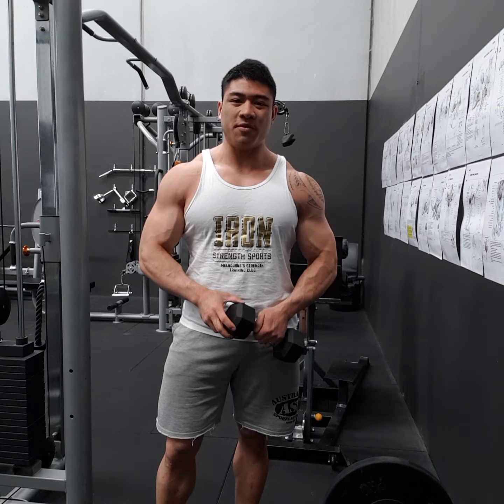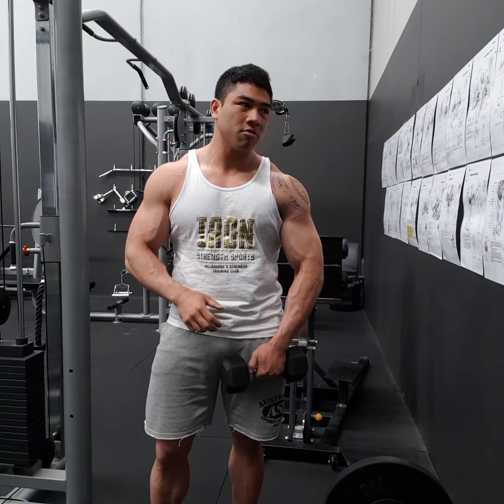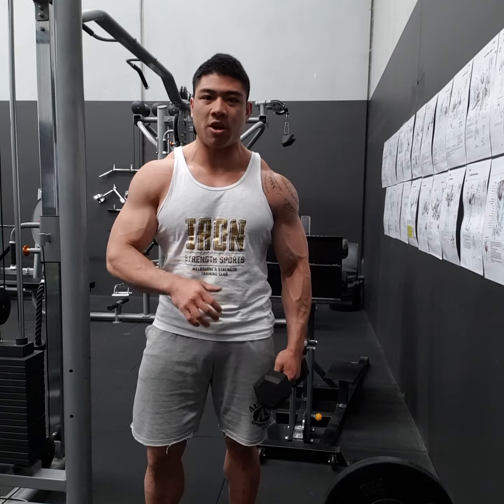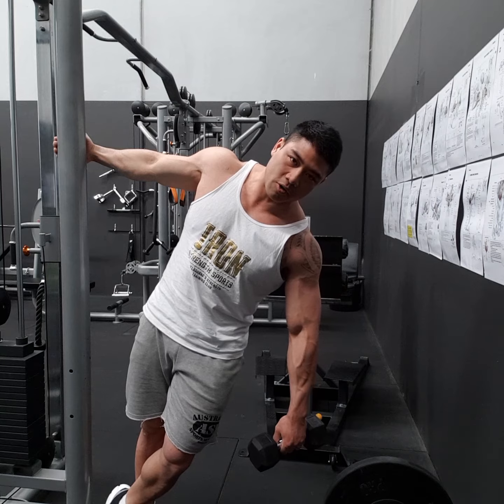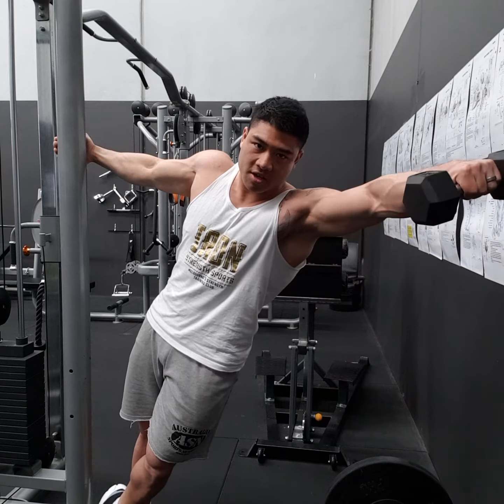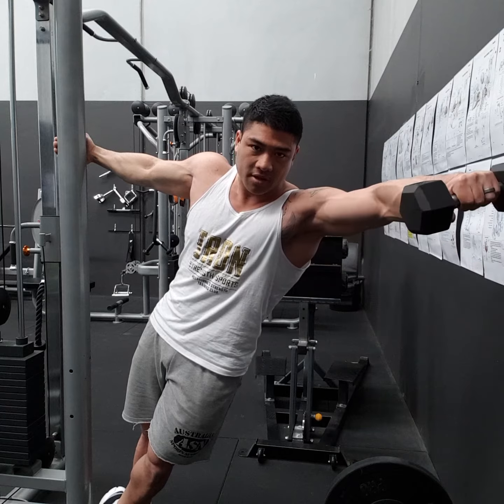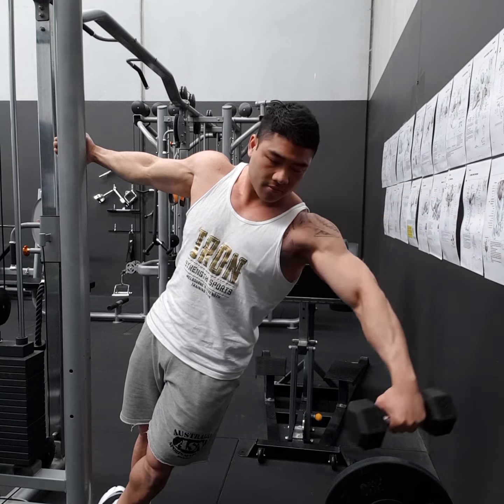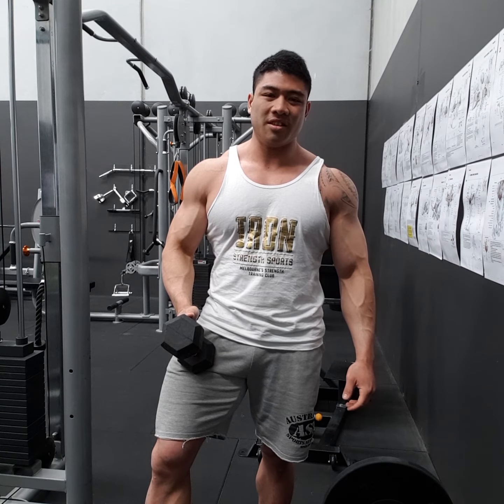Exercise Index: DB Leaning Side Raise